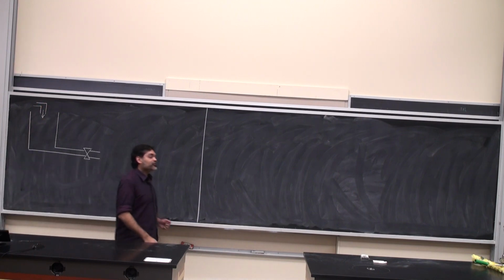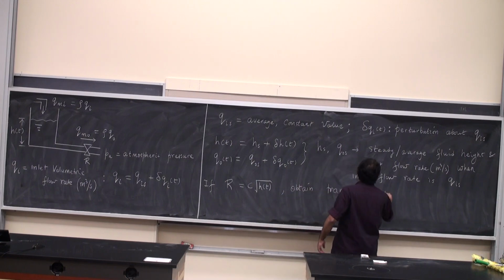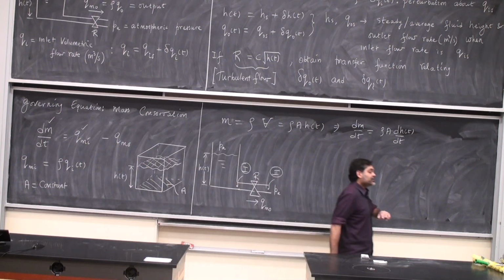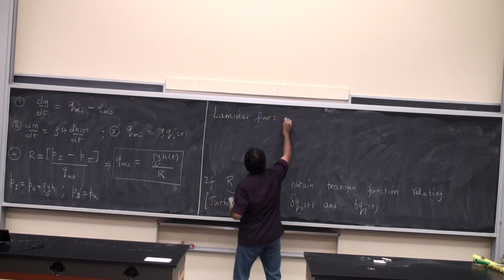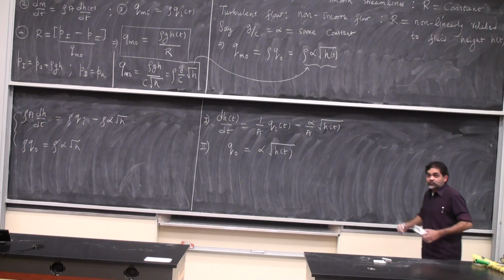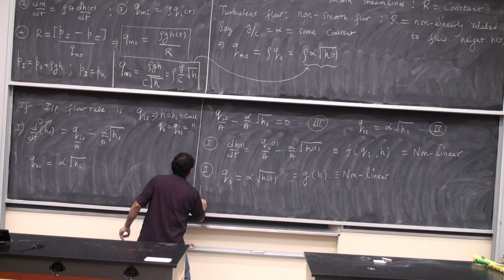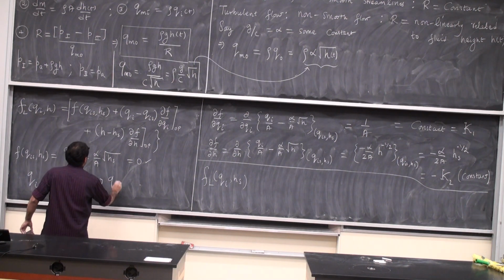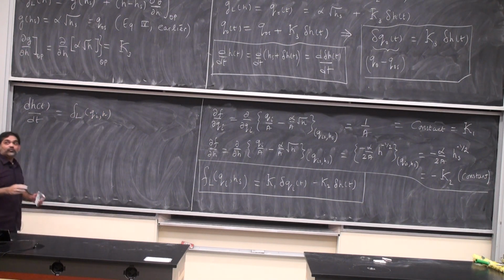ME 3260 Lecture 41 (12/05/22), Part 1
Fluid systems: first-order linearization, transfer function